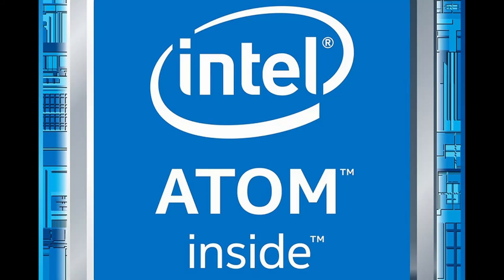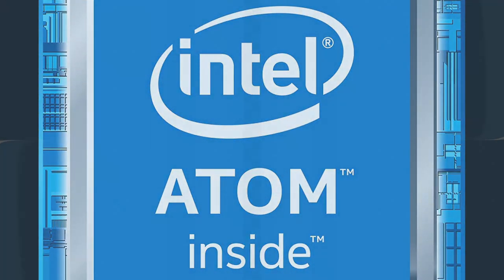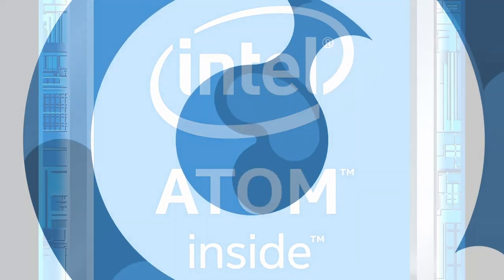NEW INTEL CPU ARCHITECTURE????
WHAT ANOTHER CPU ARCHITECTURE FROM INTEL?

New Intel Atom Gemini-Lake Architecture and More! (Tech News) (New Info)

Hello and welcome today we talk about the new Intel ATOM architecture and more. We also talk about how this new processor will shape the world. Not really its just a slight bit faster than the last one and not too special. Intels really slacking here.